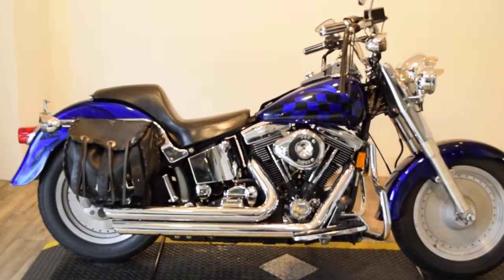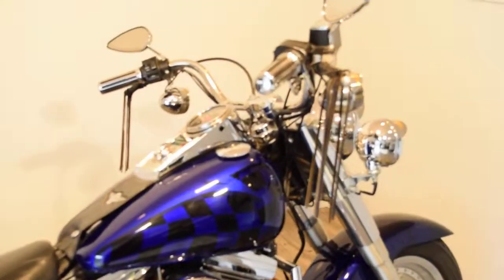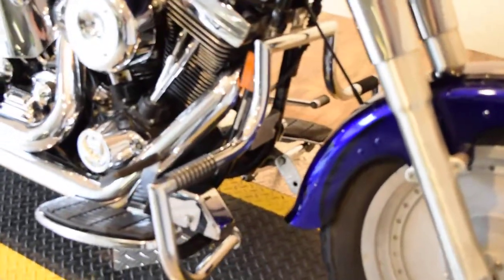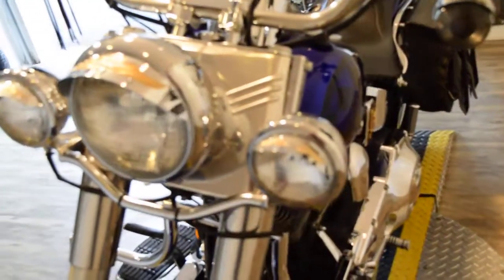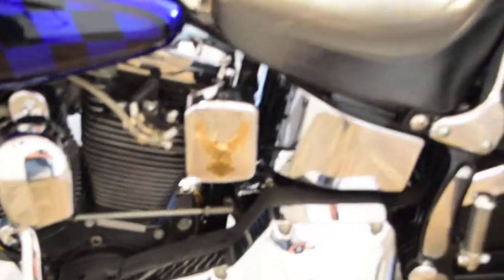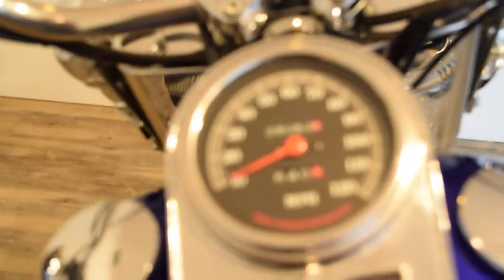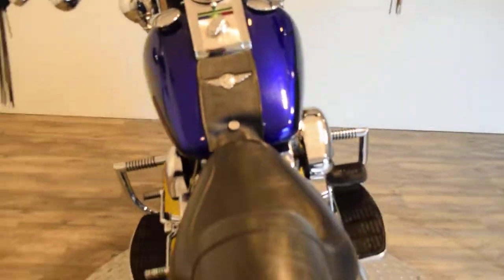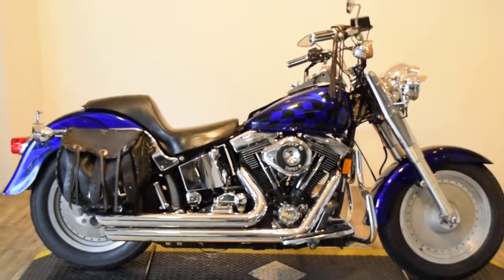1992 Harley Davidson Fat Boy